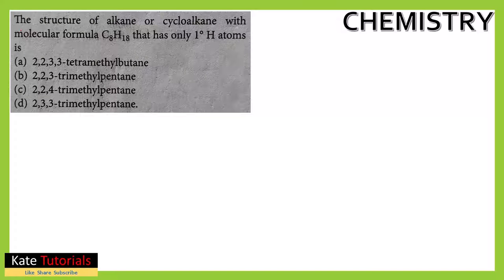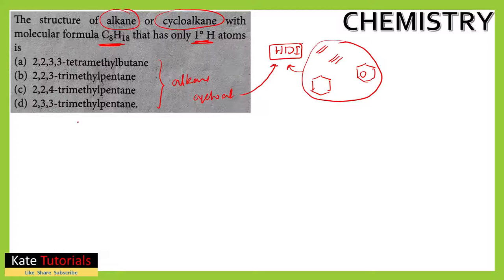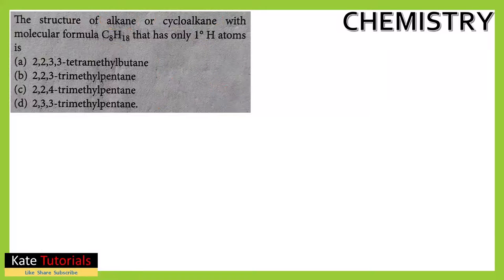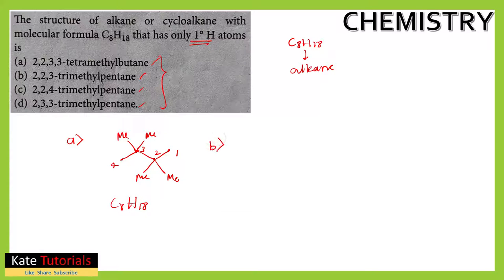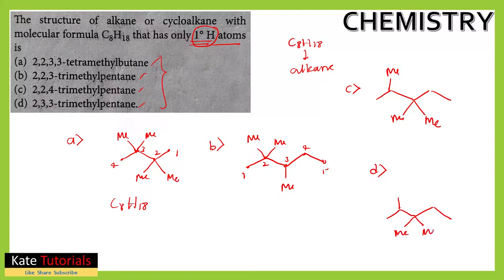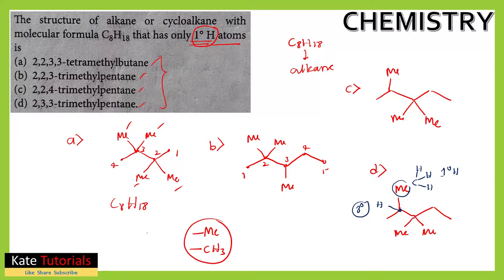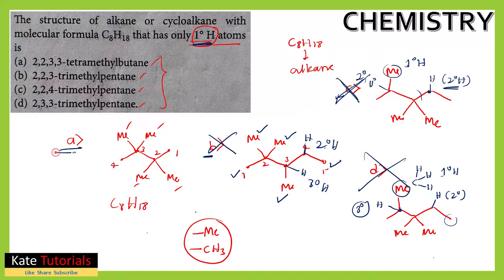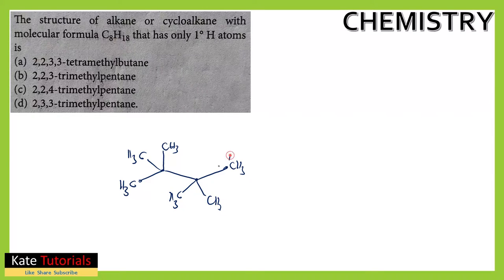🔴 Organic Structure | Important | 1° H | Hydrocarbon | NEET & JEE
organic structure
primary hydrogen
secondary hydrogen
tertiary hydrogen
cycloalkanes and alkanes
neet
jee
hydrocarbon
class 11
puc1